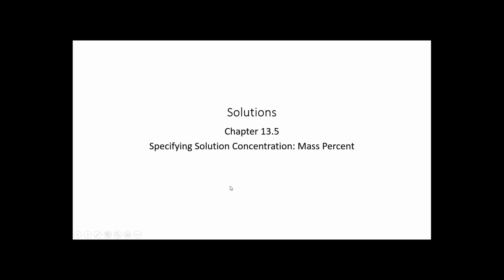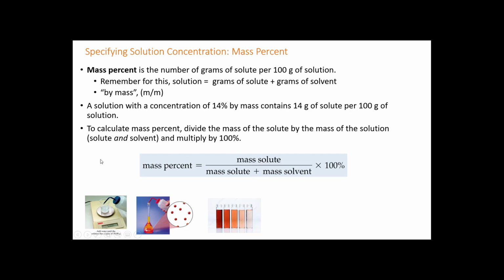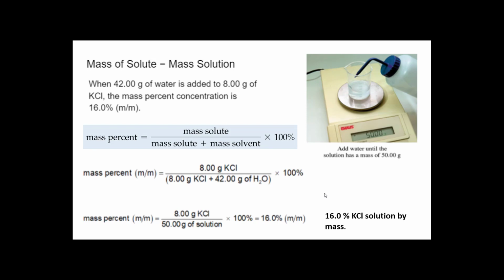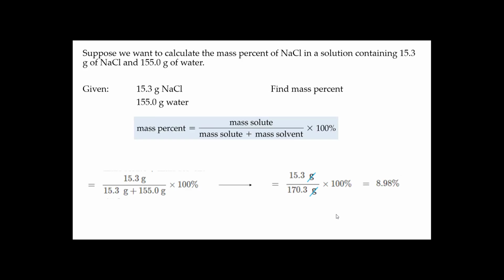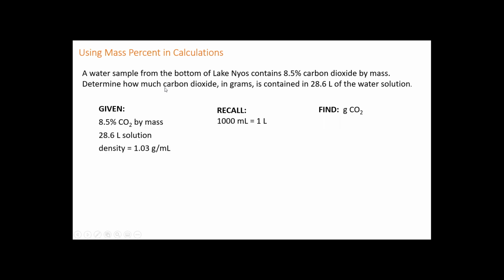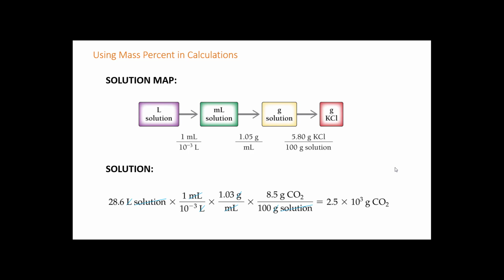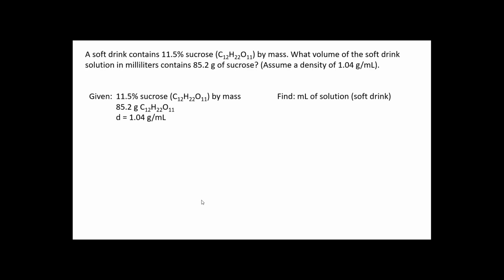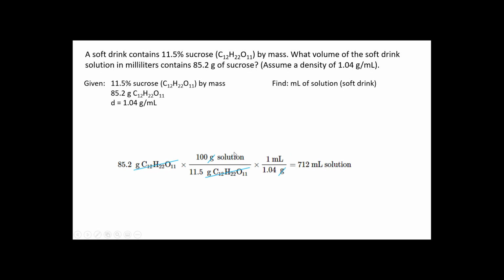13.5 Specifying Solution Concentration Mass Percent